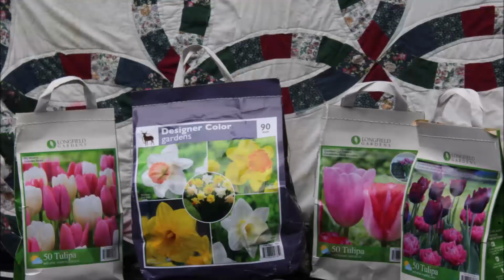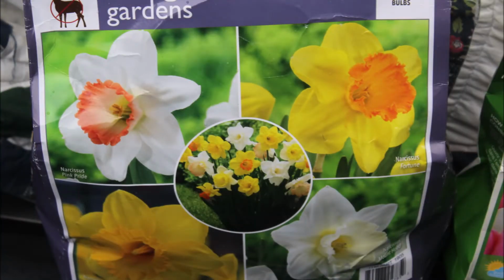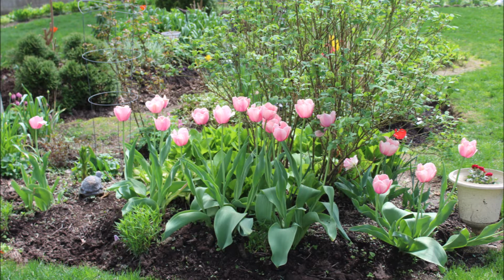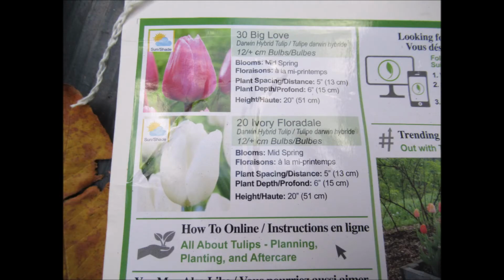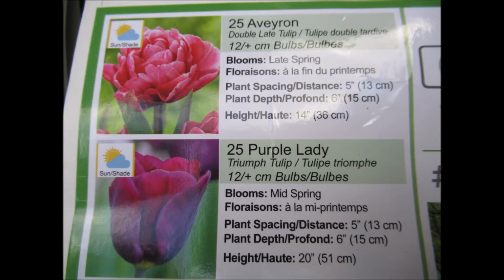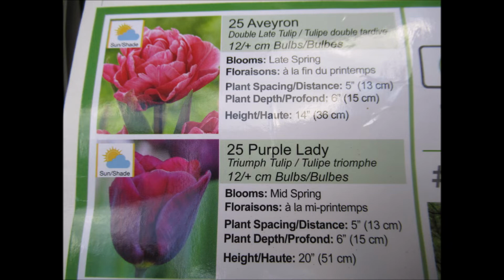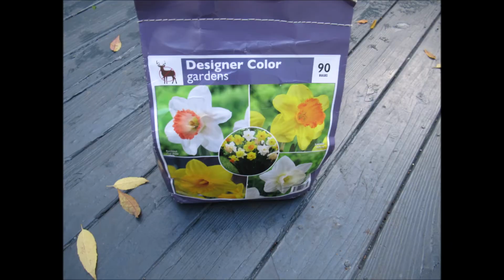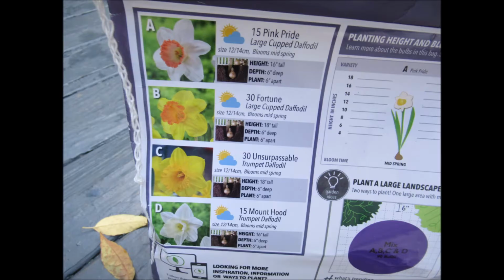Tulips and other Bulb Planting for 2018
It is time to plant the tulips! Take a look at my Cosco bulbs. I am going to have a great display next year.

Catherine's Garden of LWS